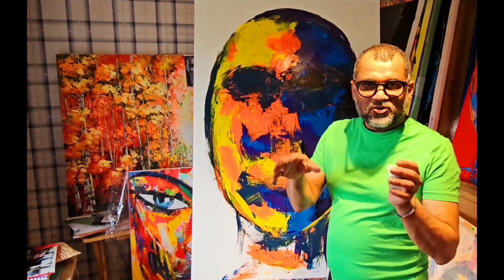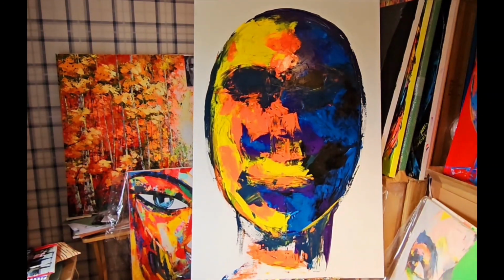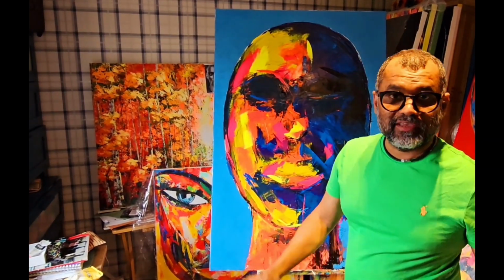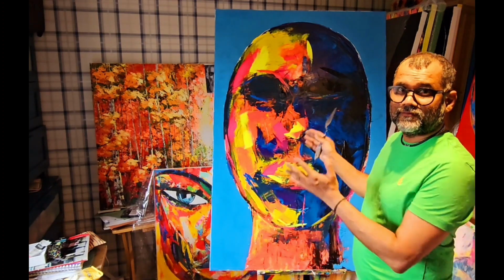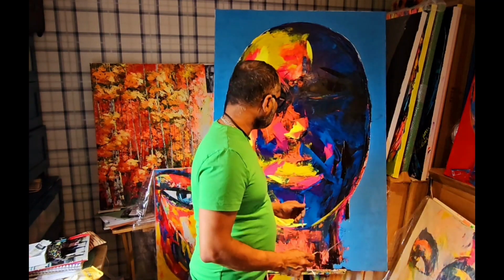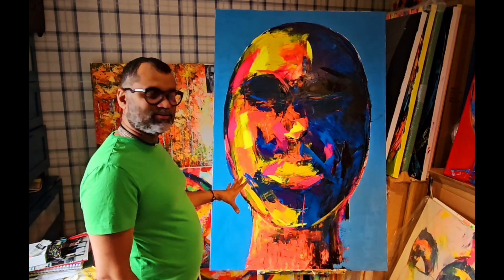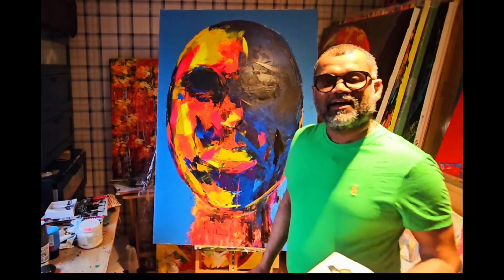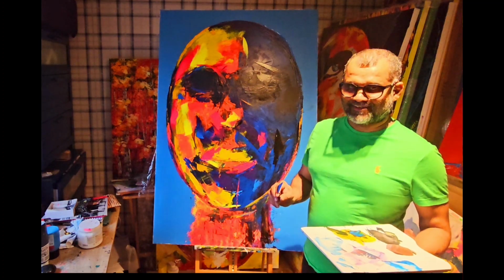Portrait Painting - 'Me'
'Me': Abstract painting